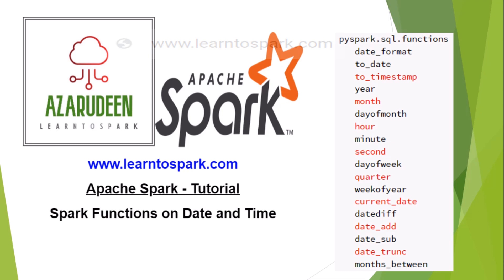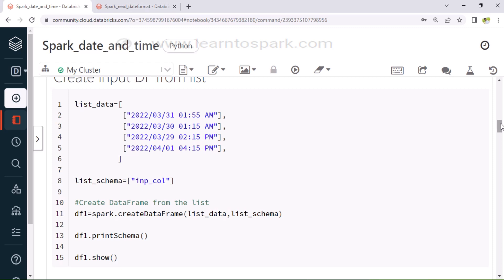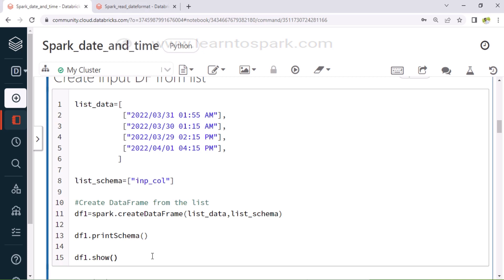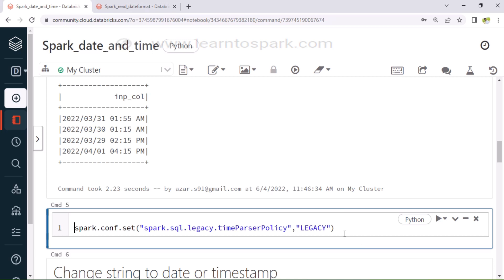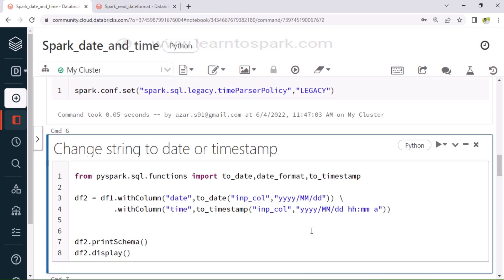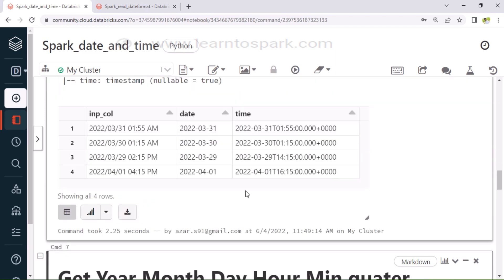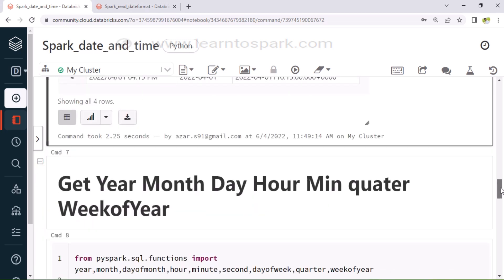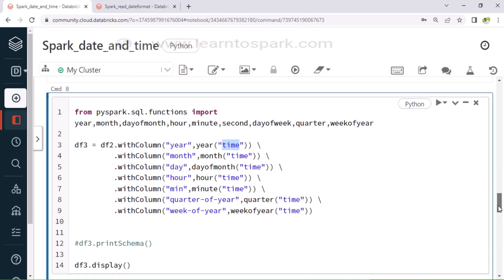Spark SQL Date and TimeStamp - Spark Functions | Apache Spark Tutorial | Using PySpark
Date and Time - Apache Spark Functions | Apache Spark Tutorial | Using PySpark

In this tutorial, we will learn Spark Functions on Date and Time.